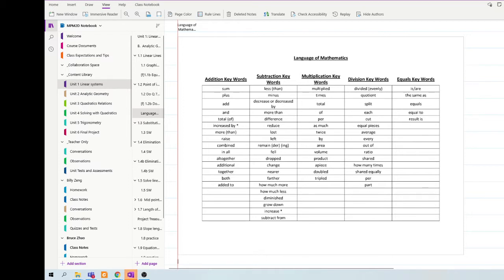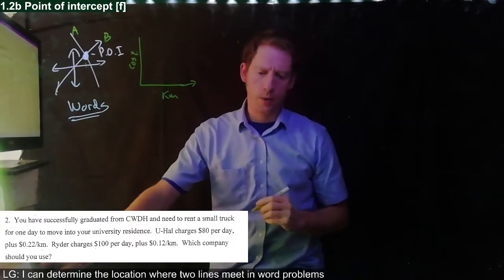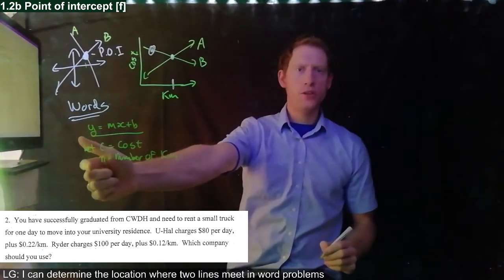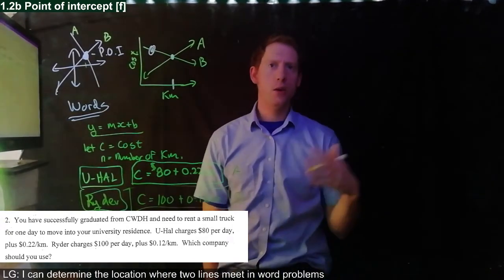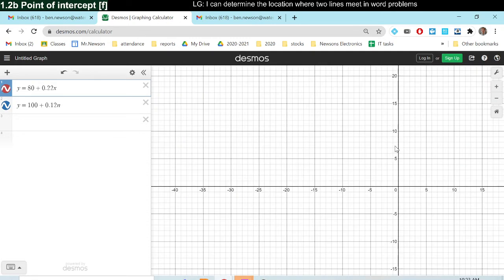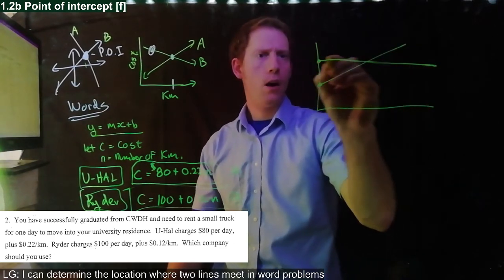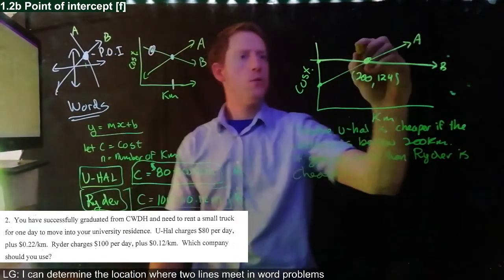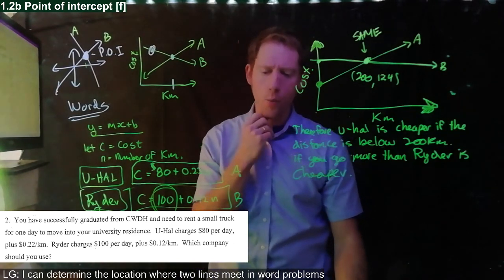1.2b Point of intercept word problems(MPM2D)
Solving word problems and determining P.O.I. point of intercept.

Word problem U-Hal company what ones is chearper?

1. Convert words into two linear equations
2. Graph the equations using desmos
3. Put mouse over the location for the point of intercept.
4. Concluding statement.

Teacher: Mr Newson
Class : MPM2D